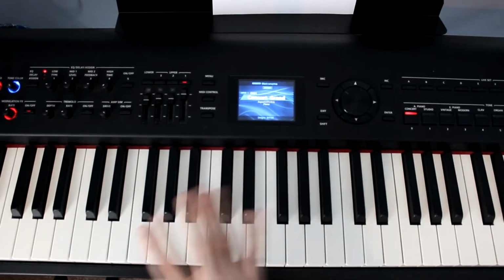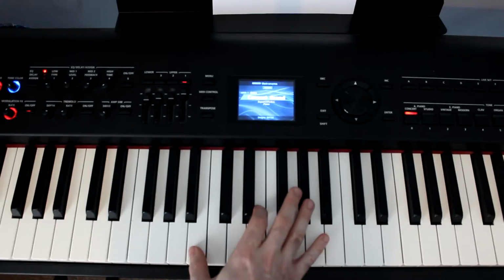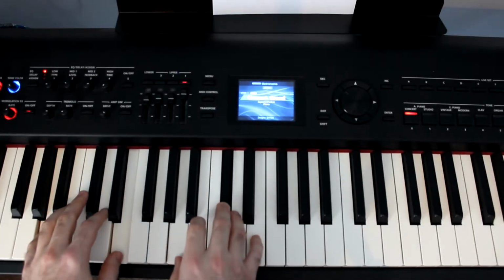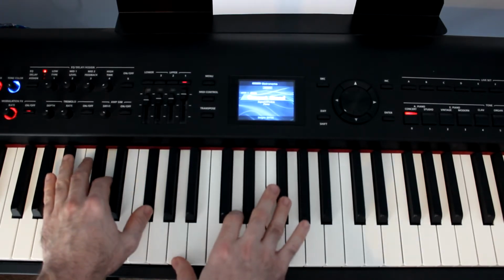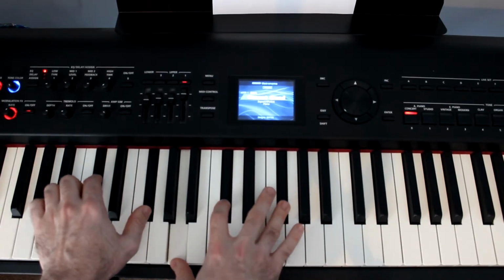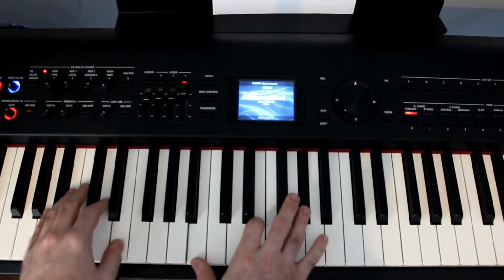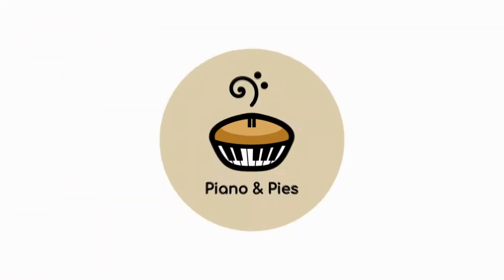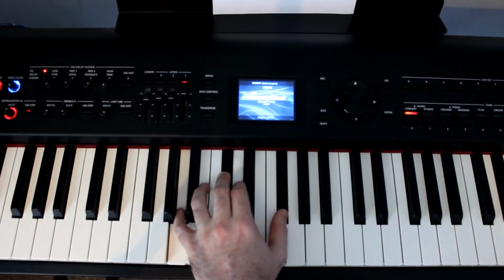Here Comes The River - Patrick Watson Piano Tutorial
Here is the video tutorial for Here Comes The River by Patrick Watson.

There is a discussion thread over on Reddit for this video!